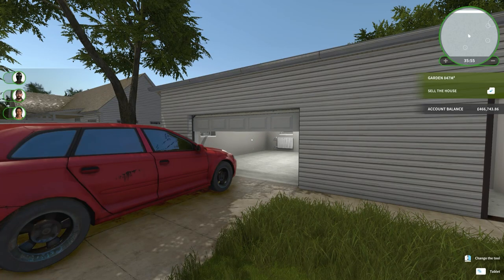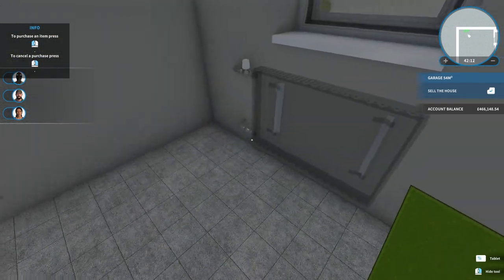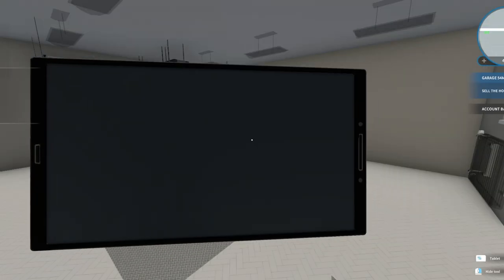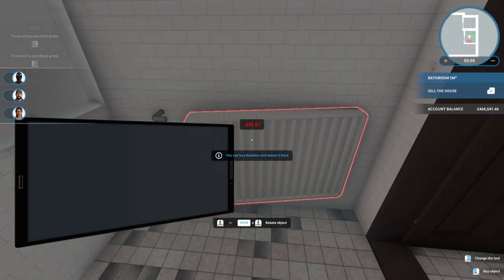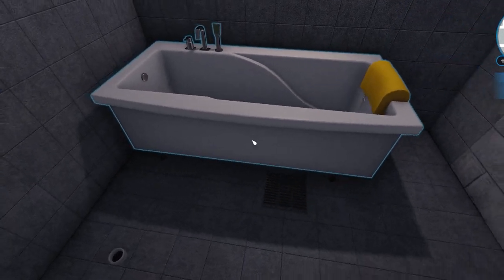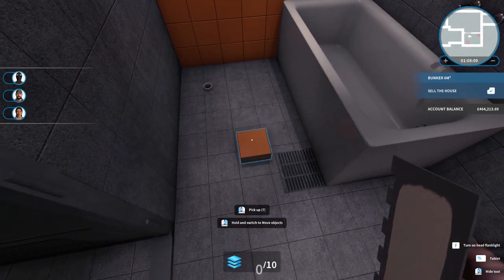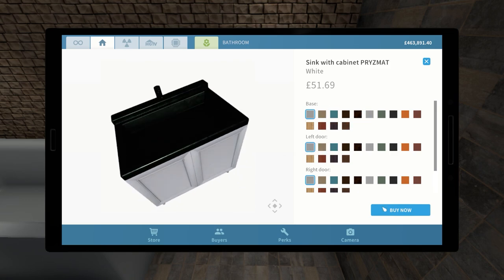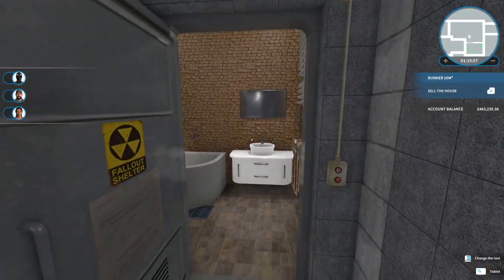Yule Like This! | House Flipper #2 - Let's Play / Gameplay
Beverage obtained so let's play House Flipper.